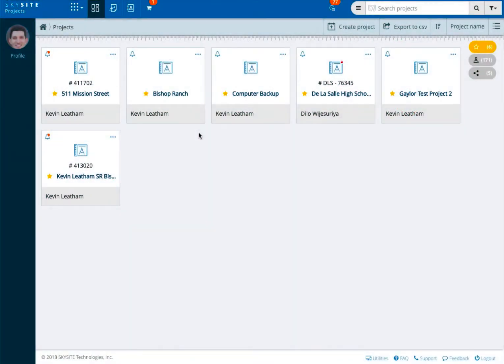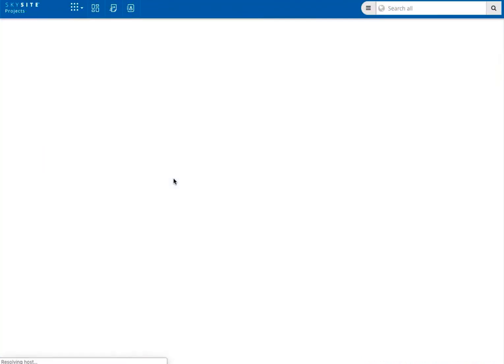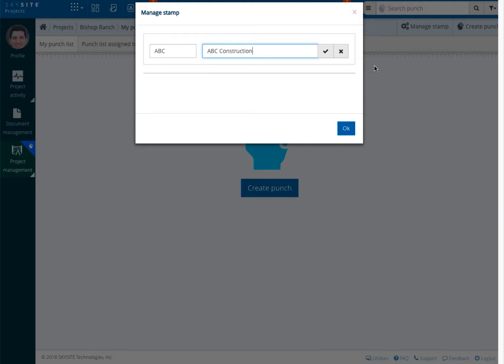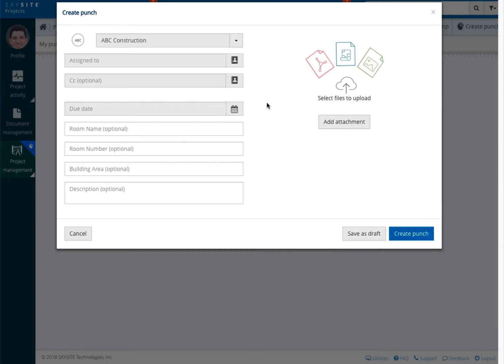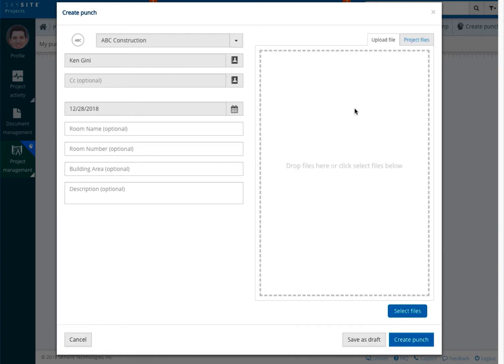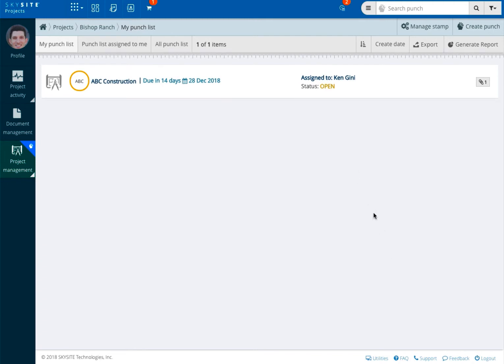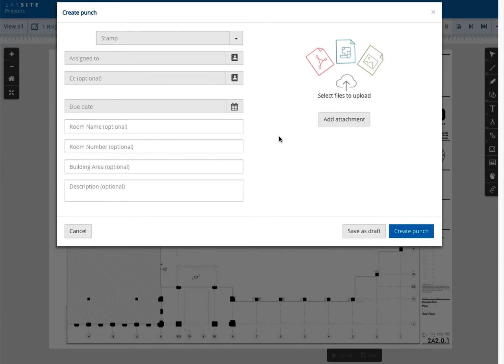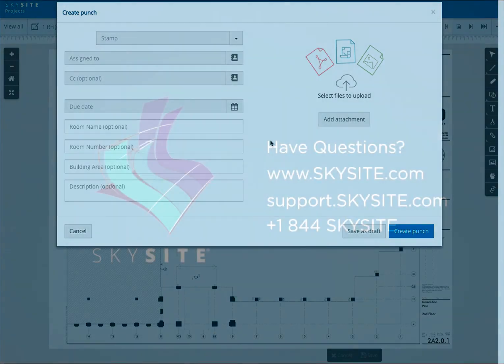SKYSITE Tutorial: Creating a Punch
Watch this short tutorial video to understand how to create punches in the SKYSITE construction management application. Project managers can create and manage punches in a single application with SKYSITE Projects and achieve faster closeouts.

Download the SKYSITE apps available for Free on iTunes and Playstore.